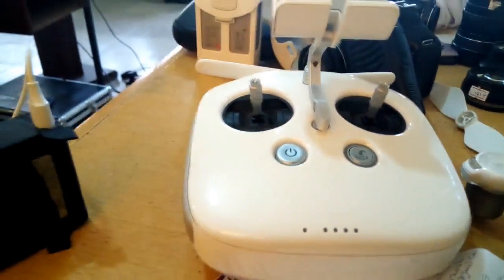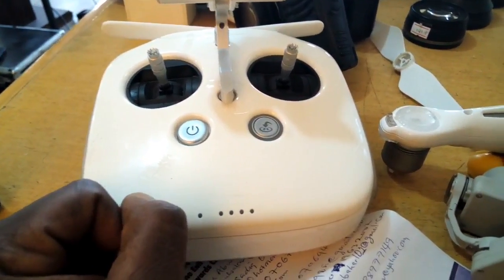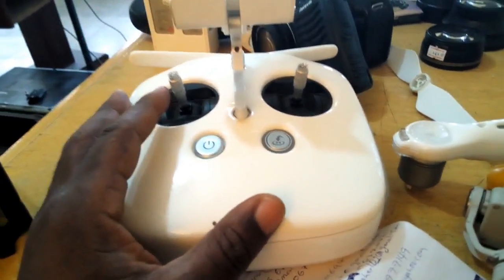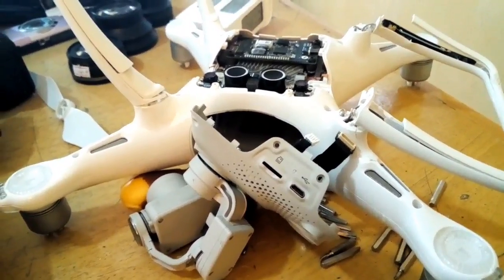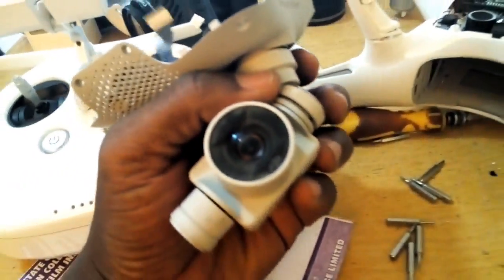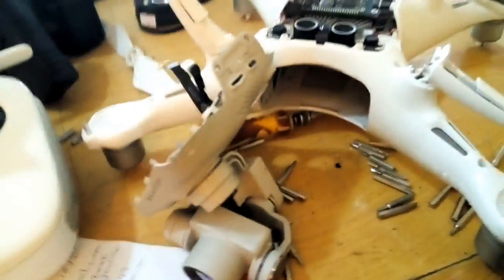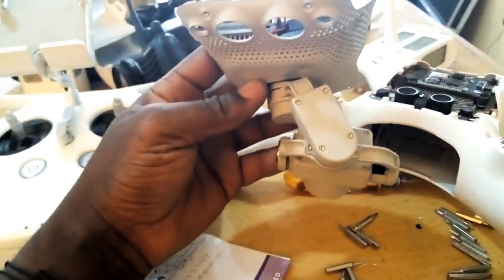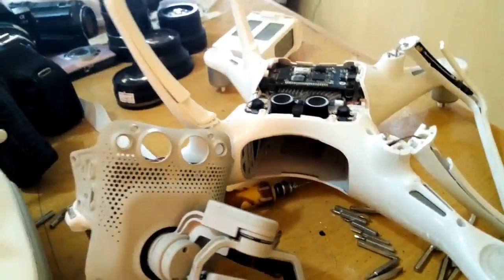Dji phantom 4 gimbal Damage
Damage cos by use new firmware